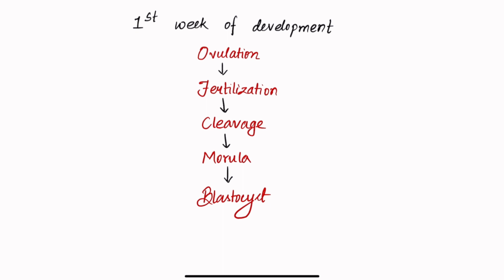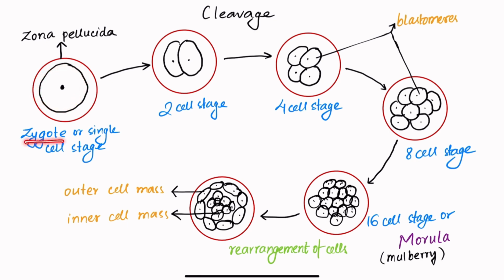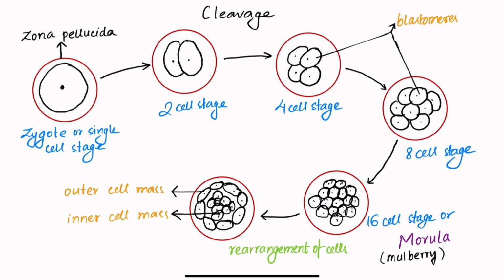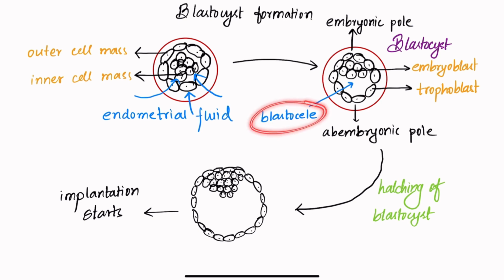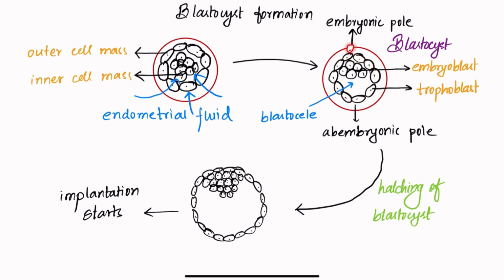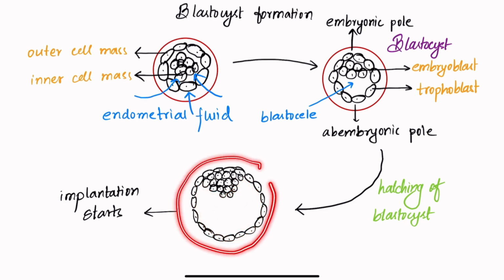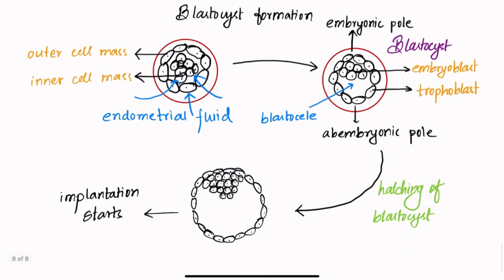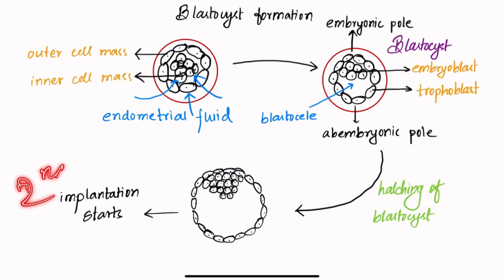Embryology - First Week of Development